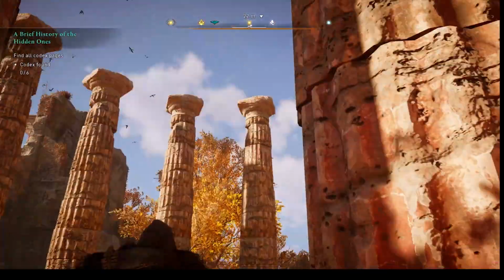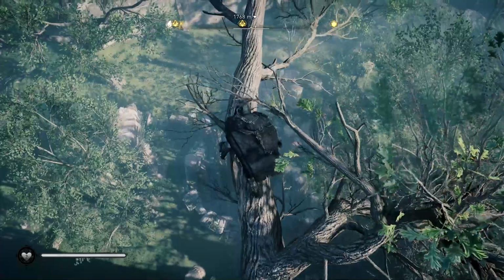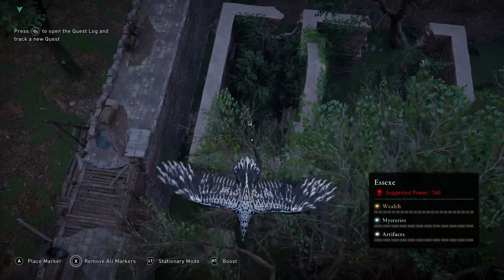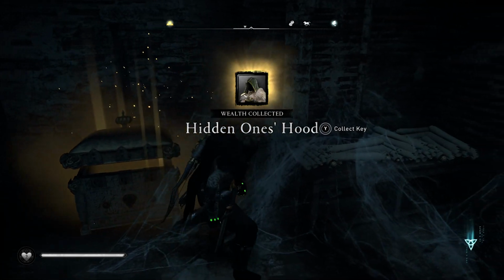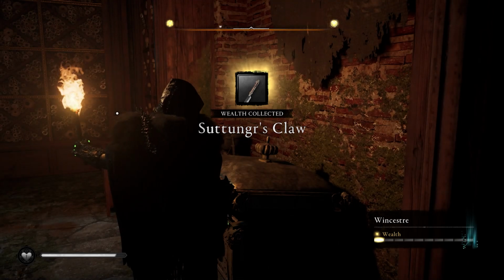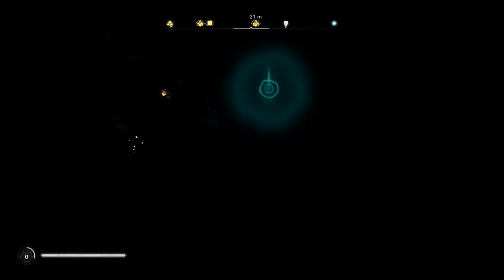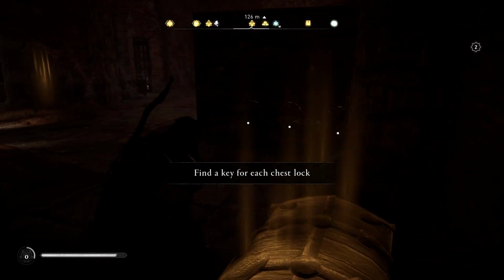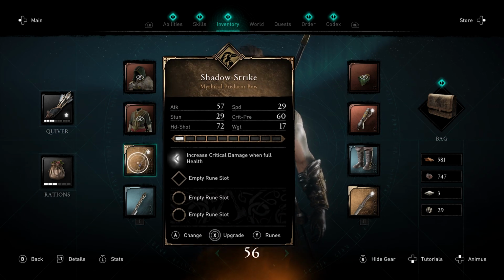How To Get The Best STEALTH Armor Set & Weapon EARLY! Assassin's Creed Valhalla Hidden One's Armor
Assassin's Creed Valhalla - How To Get The Best STEALTH Armor Set & Weapon EARLY! Today I show you how to get the complete hidden ones armor set as soon as you get to england! In AC valhalla you typically wouldnt encounter these pieces of armor until later in the game, and they are one of the best armor sets you can get. with this video you will know how to get them early, without event having to encounter strong enemies!

Hidden Ones Gloves - 0:00-1:52
Hidden Ones Mask - 2:35-4:21
Hidden Ones Hood - 4:34-6:50
Suttungr's Claw - 7:18-8:54
Hidden Ones Boots - 9:50-11:24
Hidden One's Robes - 11:48-13:27
Upgrades - 13:48-15:15

🎮 I Partnered With Apex Gaming To Bring You Amazing New Gaming PC's

➡ Members Only Game Night
➡ Access to members only Game Servers & Guilds
➡ Vote On Game we play
➡ Members Only Discord Community
➡ Shoutout's In videos/live streams
➡ Early Access Videos
➡ Behind the scenes content
➡ Friend requests